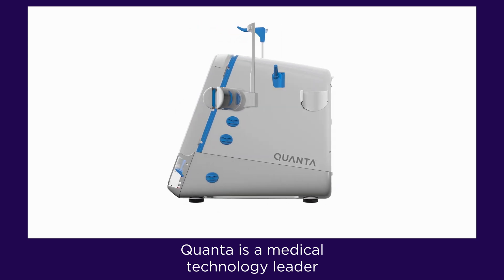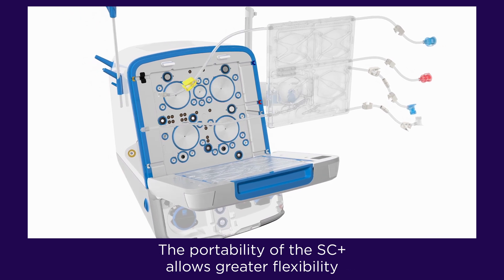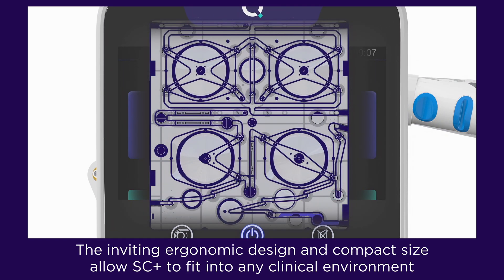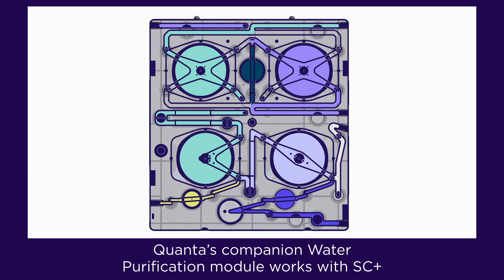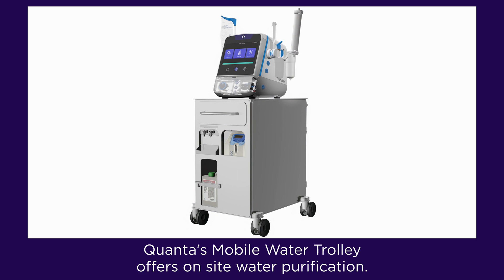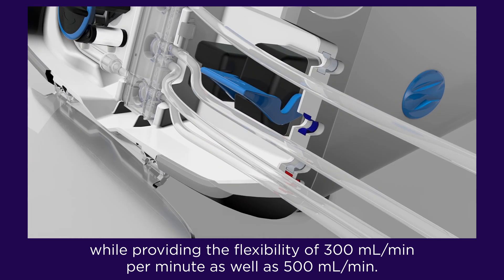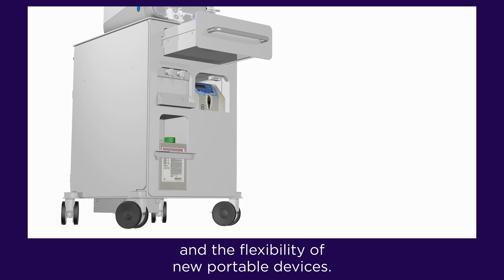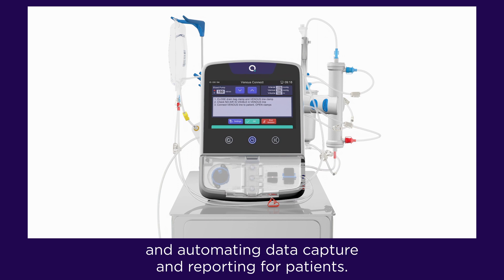Introducing Quanta's Dialysis System, the SC+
Quanta's flexible end-to-end solution provides you MORE of the things you want and LESS of the things you don't. Our CMO Dr. Paul Komenda walks you through Quanta's Dialysis System, the SC+. It is not indicated for home or nocturnal use in the USA.